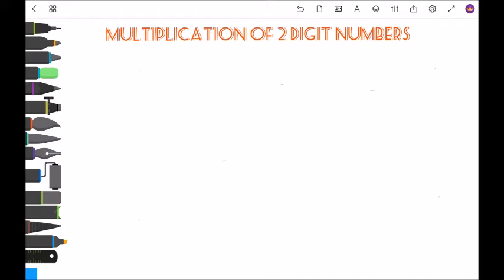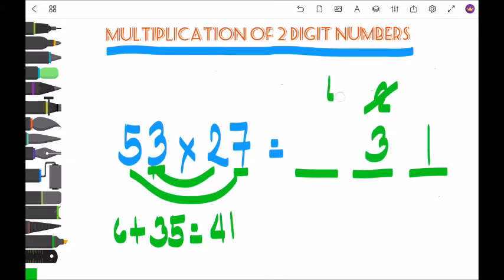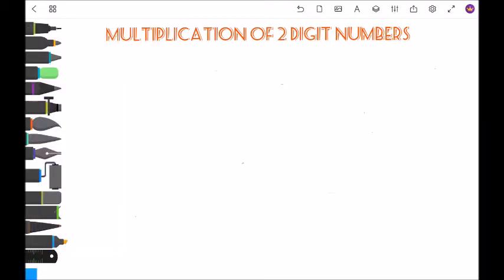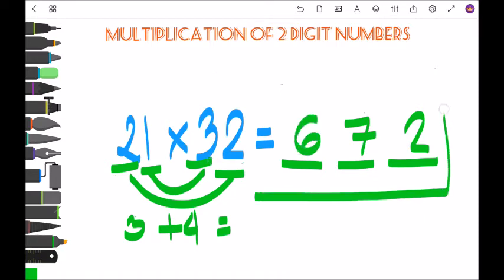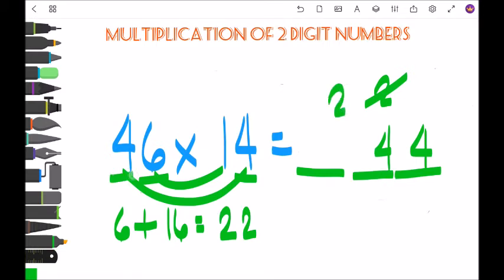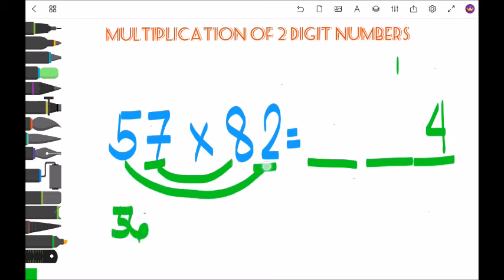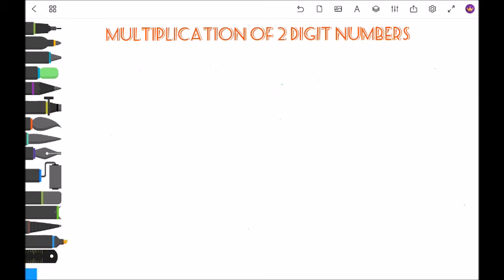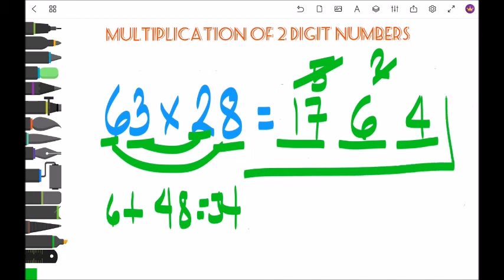Math Made Easy! How to multiply ANY 2 digit numbers up to 100 - THE FAST WAY!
cookingtips,
bakingtips,
education,
math,
math magic,
quick solving,
mathematics,
food reviews,
diy,
solving,
tricks,
learning,
solving problem,
spelling,
vlog,
basic solving,
math made easy,
math tricks,